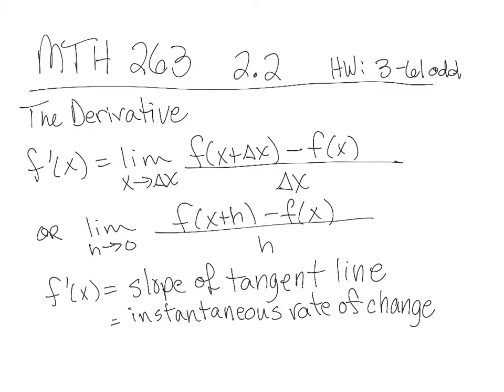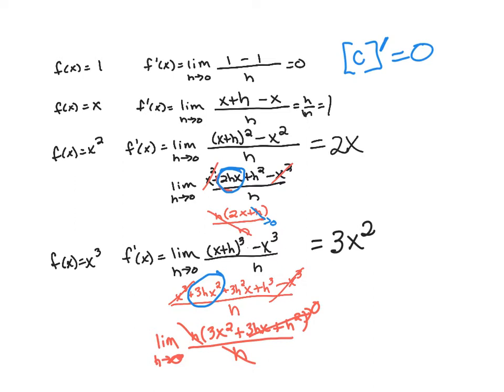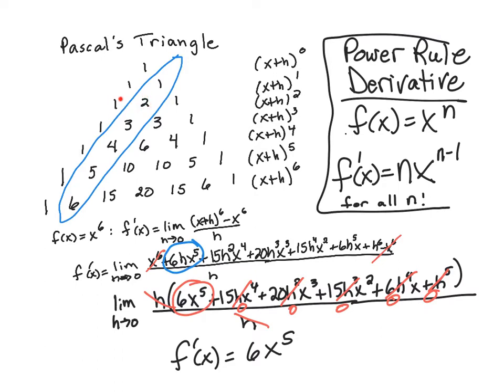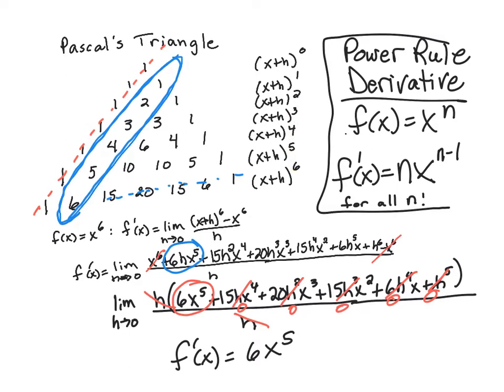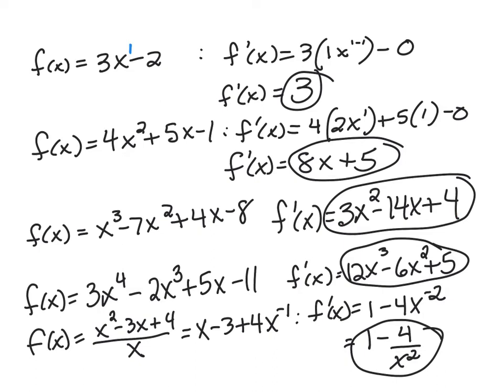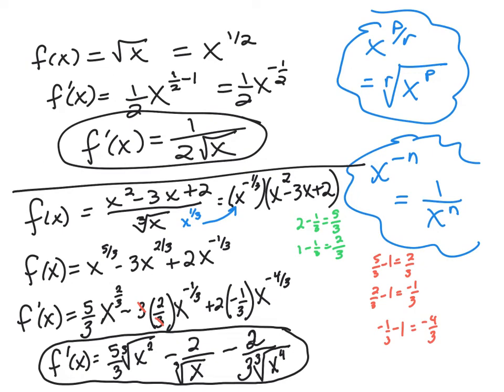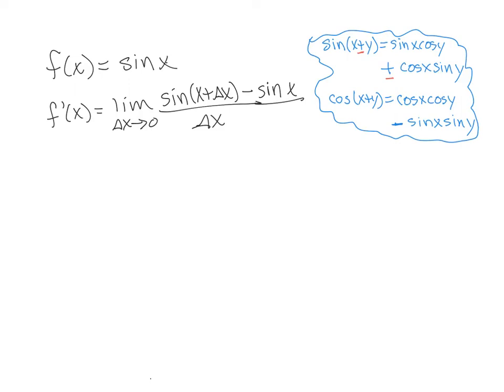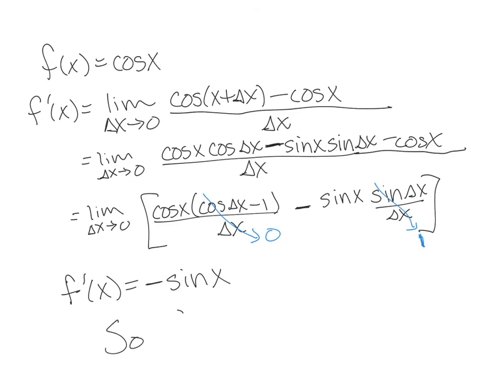Mth 263 2.2